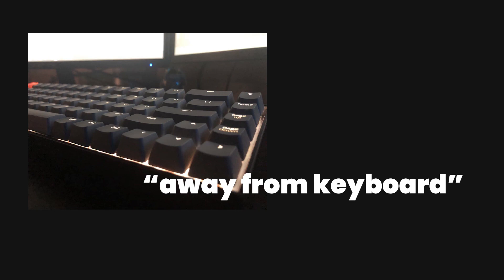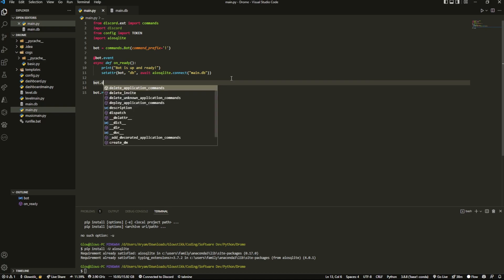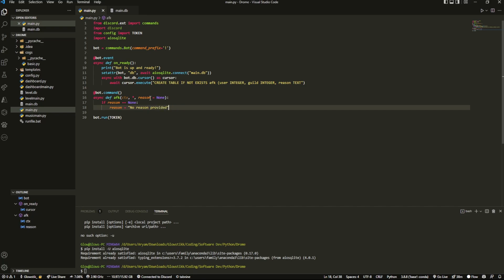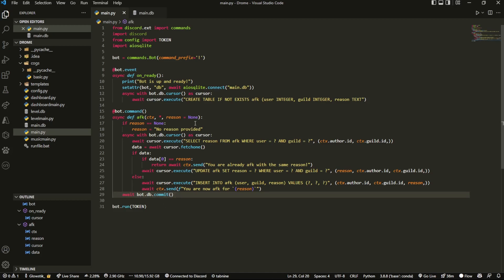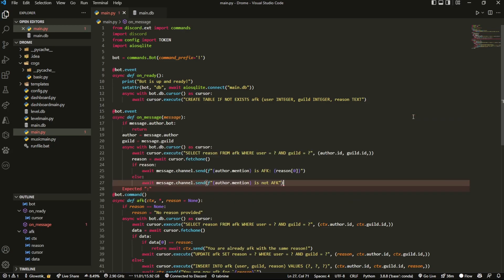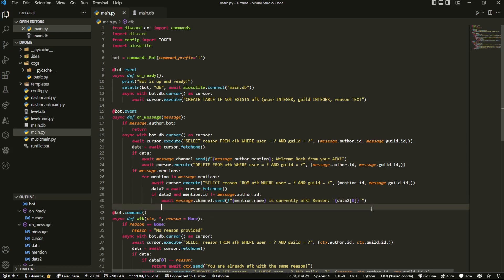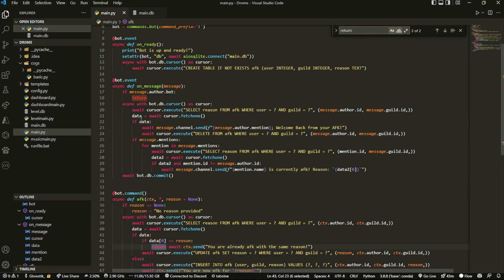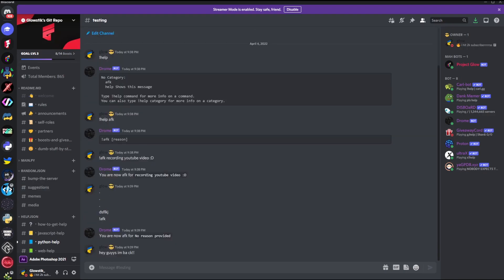[NEW] Discord AFK Command | Python